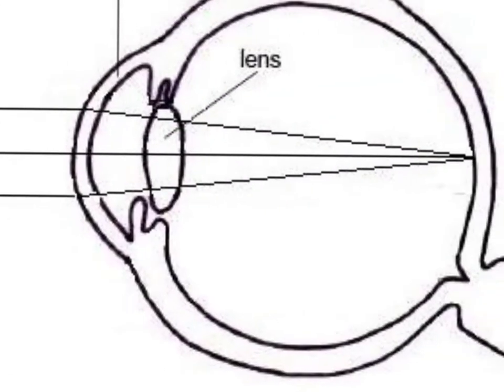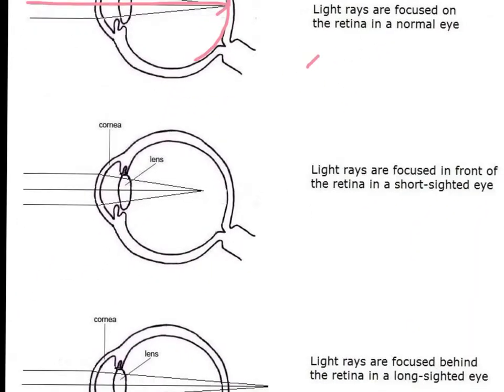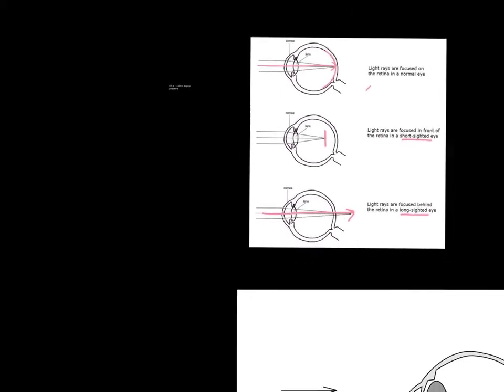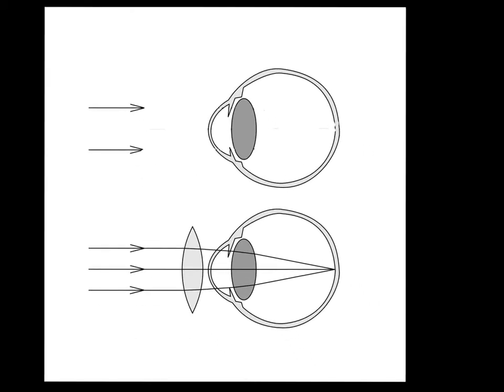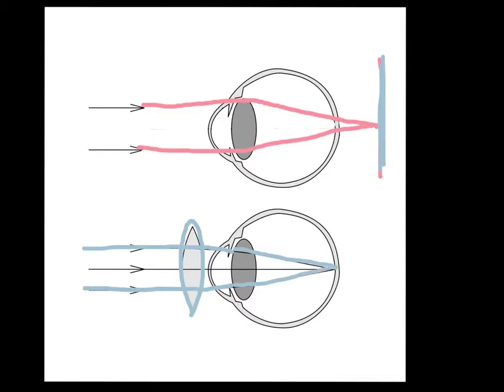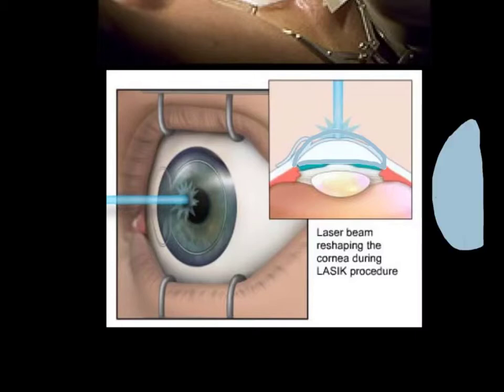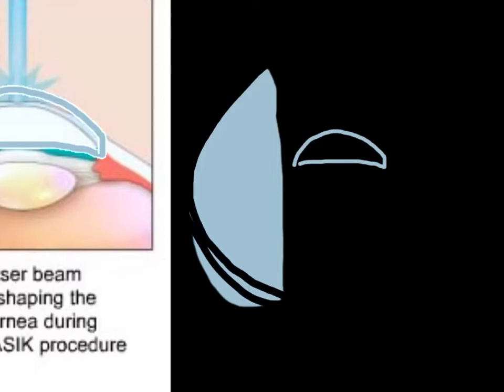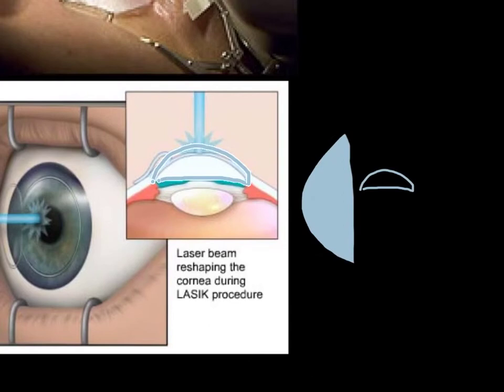Correcting eye problems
QR 4 - correcting eye problems